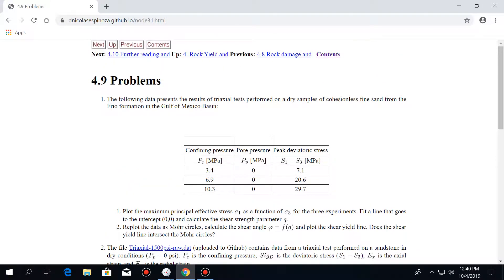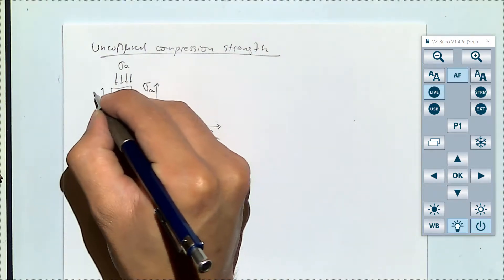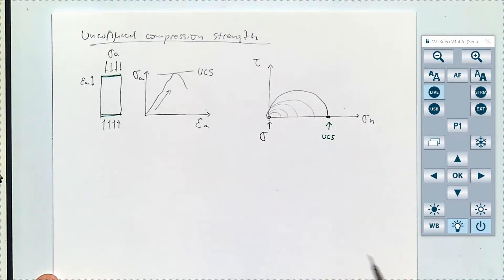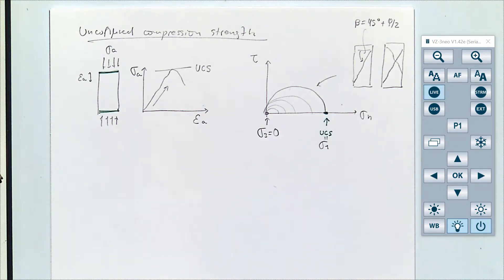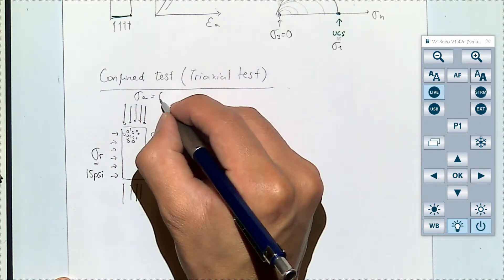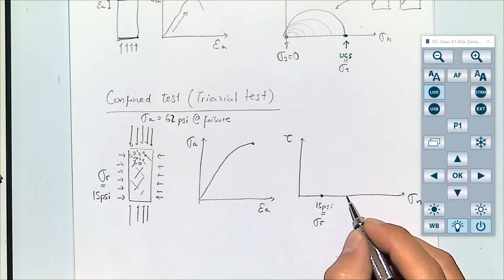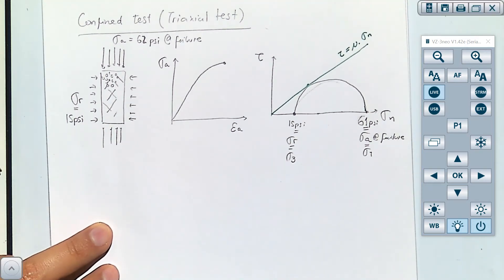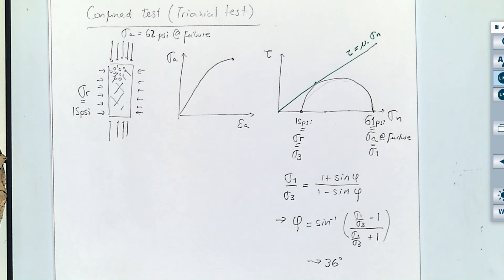L14-3 Shear strength: unconfined and confined loading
This is a video recording of Lecture 14 of PGE 334 - Fall 2019: Reservoir Geomechanics at The University of Texas at Austin.

Topics covered: unconfined compression strength, UCS, failure angle, confined loading, triaxial test, stress anisotropy